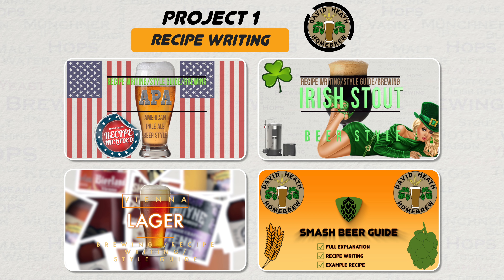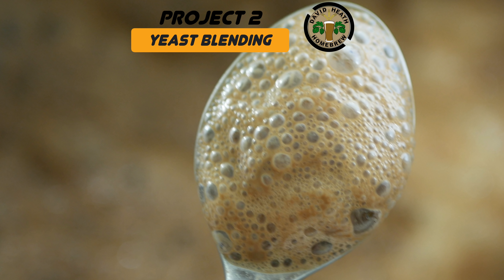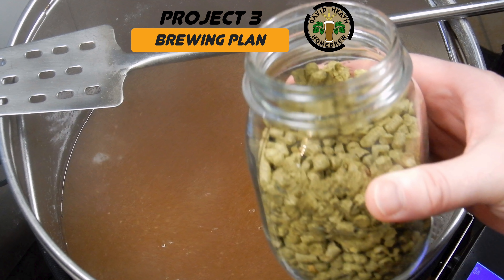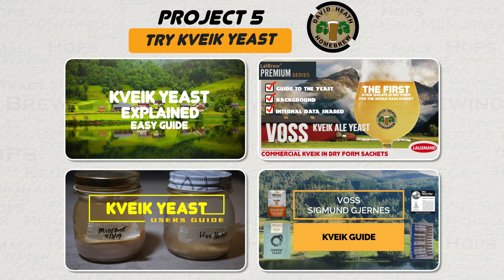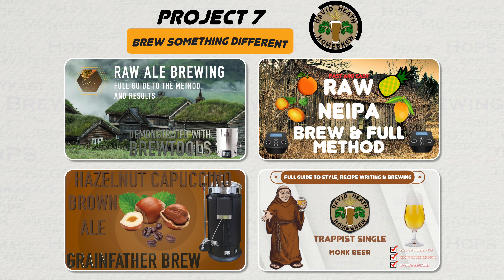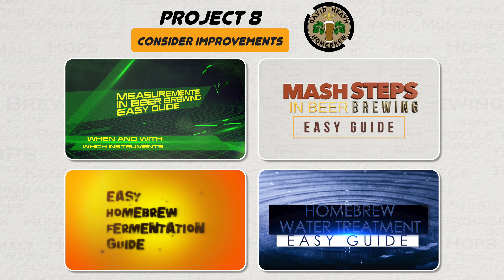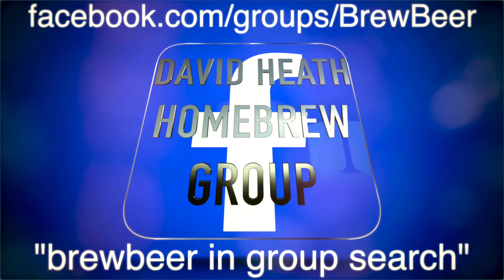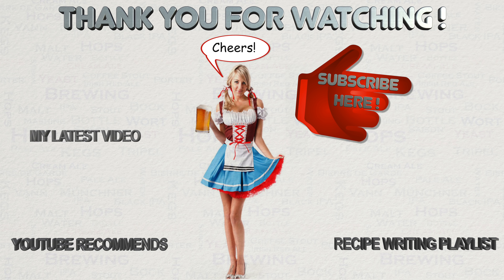Isolation project ideas for Homebrewers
This is an inspirational video for homebrewers in isolation or for those that simply want some solid project ideas.
Within this quick topic video I share 8 very different project ideas with the hope that people can turn some of the negativity of isolation into some positives for their brewing not just for now but leading into the future also. Invest your isolation time wisely and and your homebrewing results will benefit.
Channel links:-